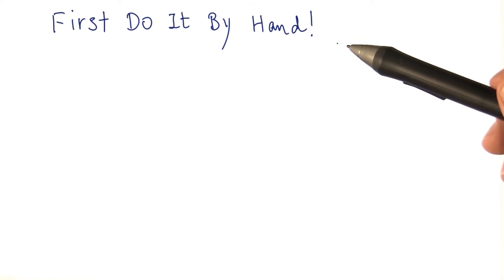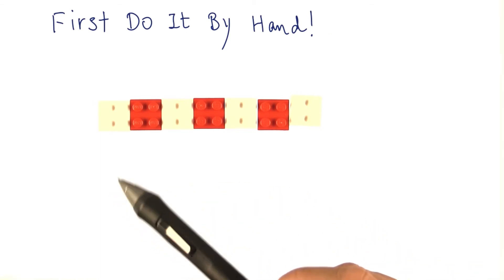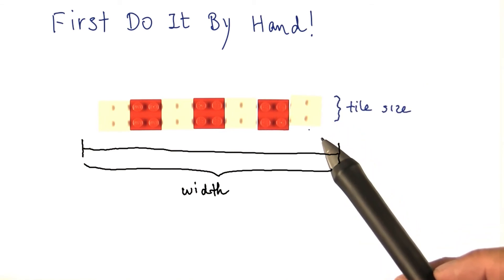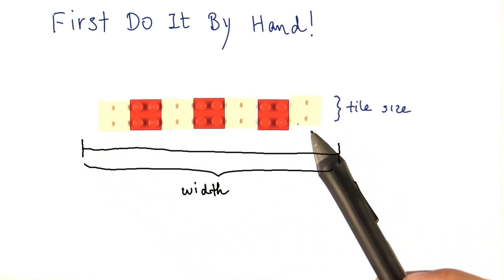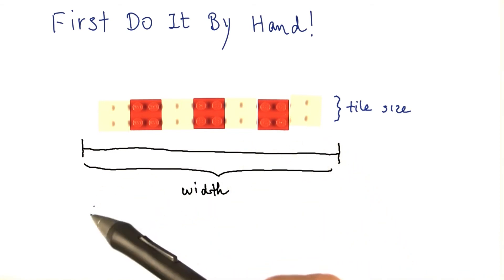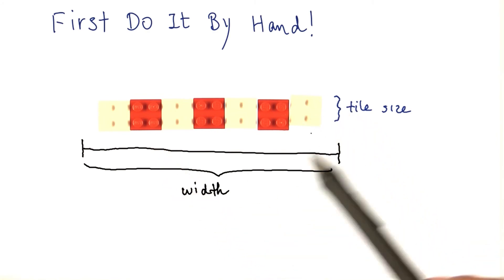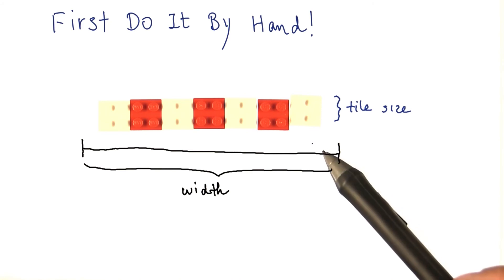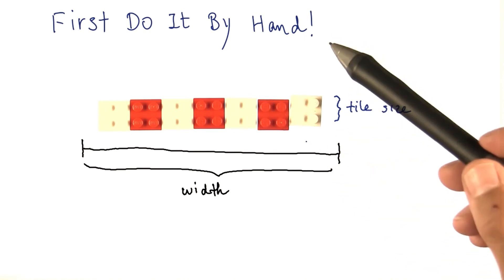First Do It by Hand - Intro to Java Programming